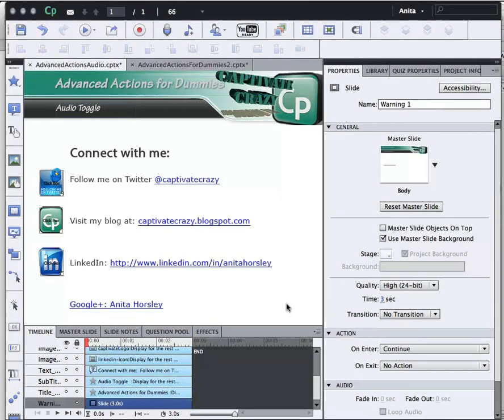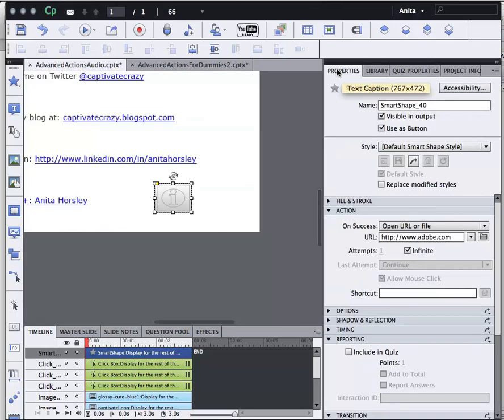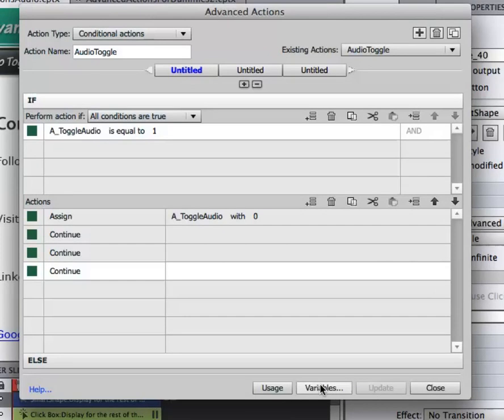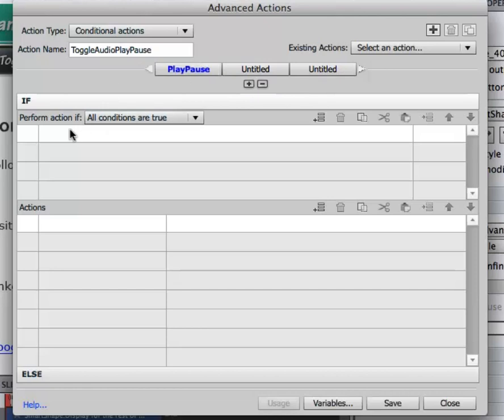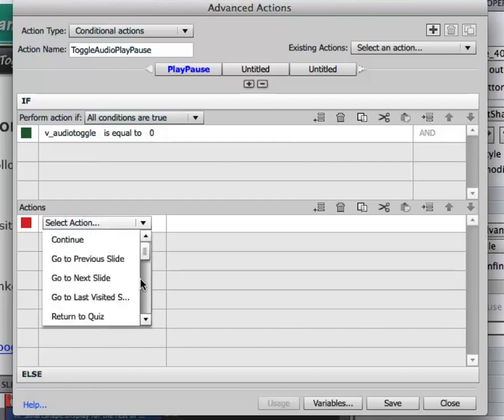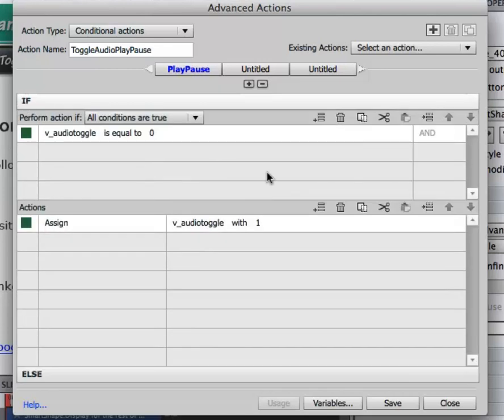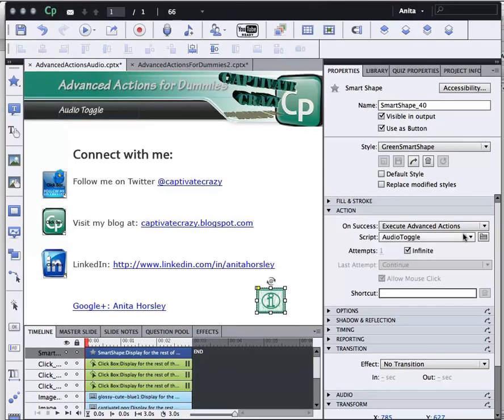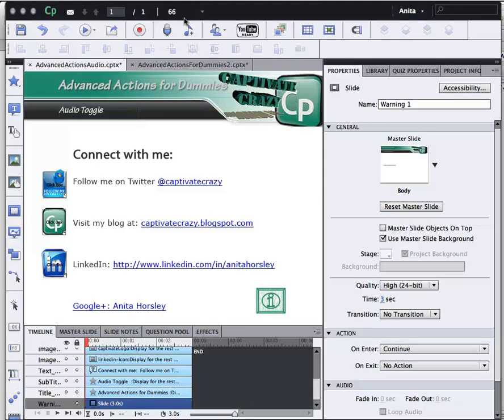Toggle Audio in Adobe Captivate 6 using Advanced Actions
How to Create Advanced Actions to Toggle Audio in Adobe Captivate 6. The audio will start and stop each time the user clicks, but when the user clicks the audio will start from the beginning not where it left of.